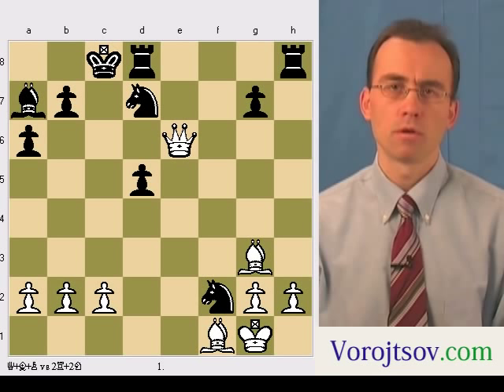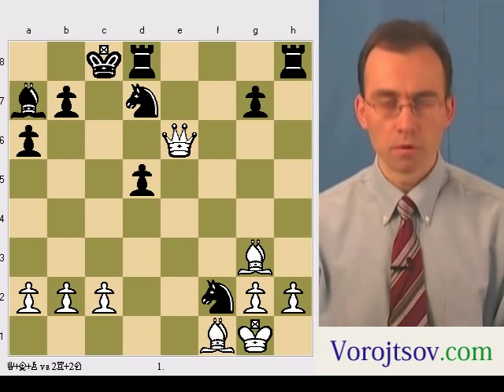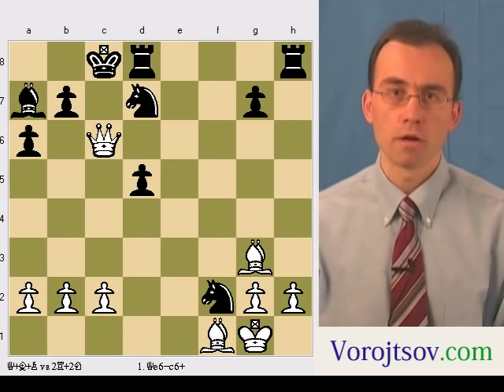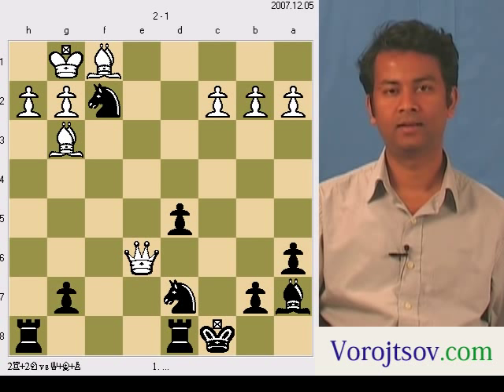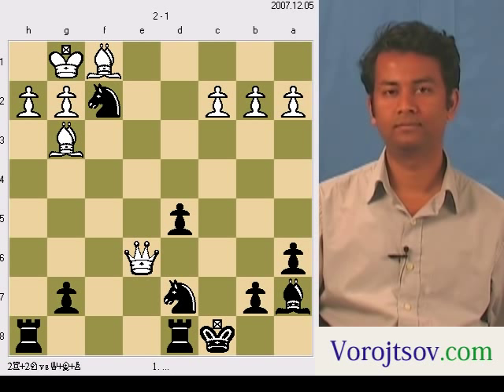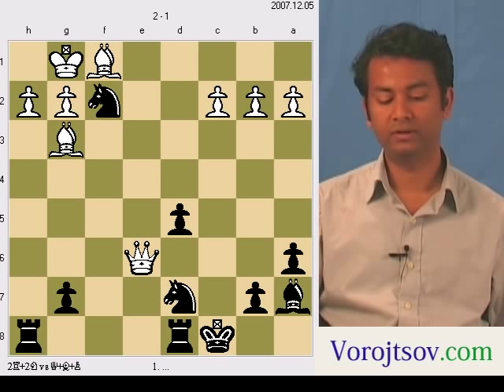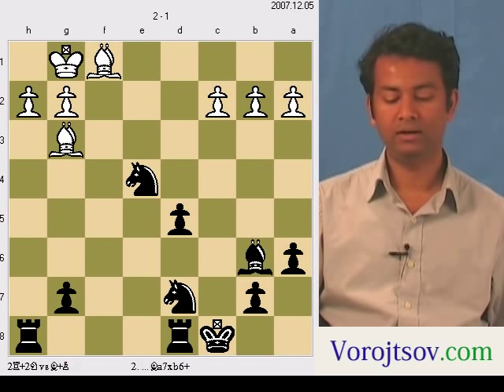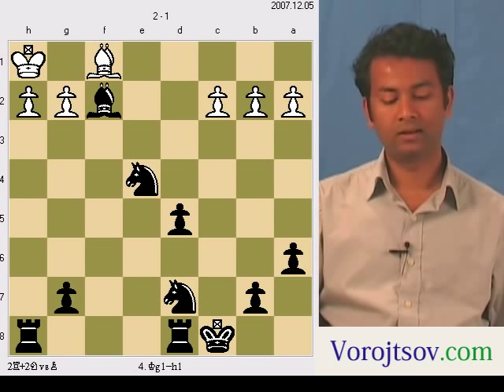Chess Problem 7: White (Black) to Move and Mate in 2 (4)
Chess Problem 7: White (Black) to Move and Mate in 2 (4). Chess recording made with Anand.